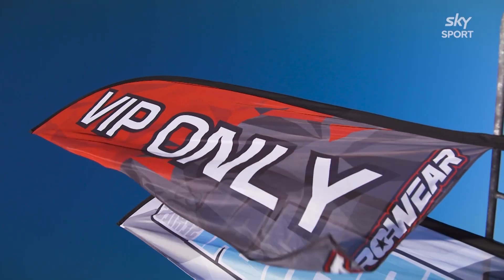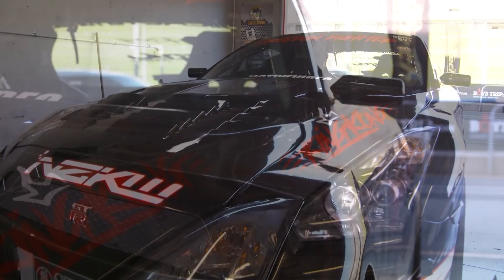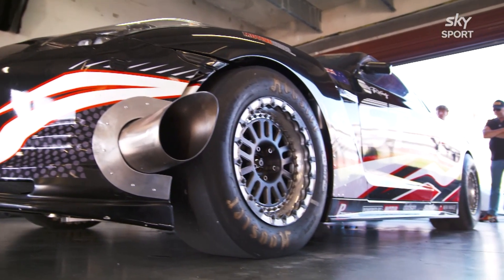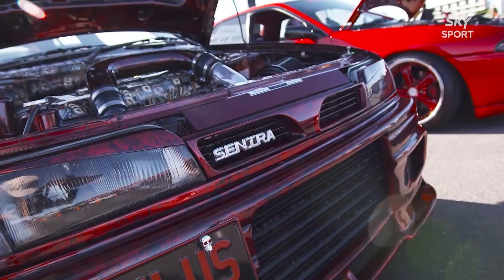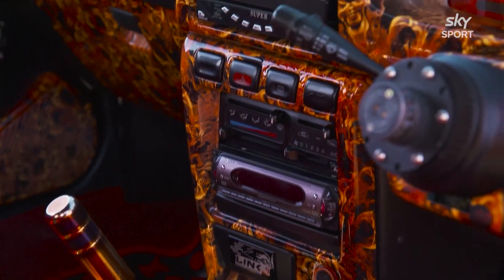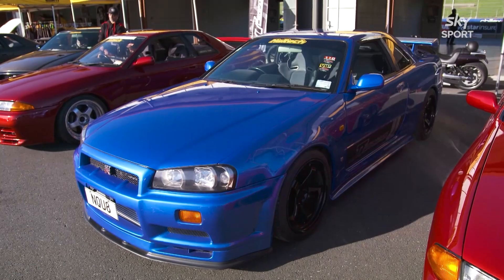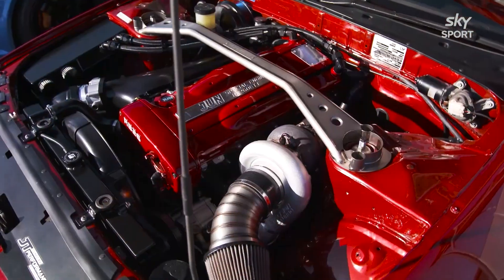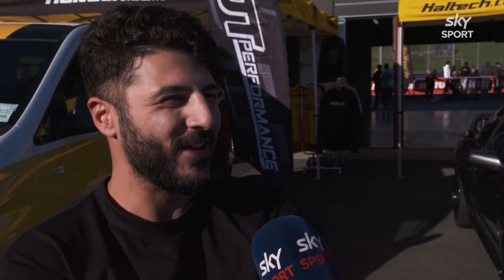Sky Sport at the ST Hitec Nissan & GTR Festival 2023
Missed it on TV? Check out the Sky Sport feature on the 2023 ST Hitec Nissan & GTR Festival NZ held at Hampton Downs!

SAVE THE DATE:
5-6 October 2024
Back home at the Auckland Show Grounds!